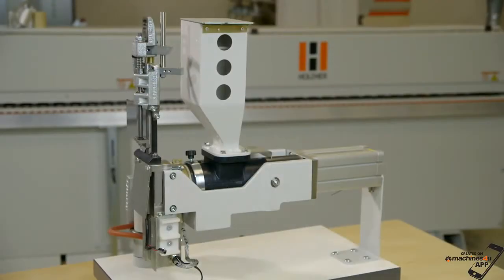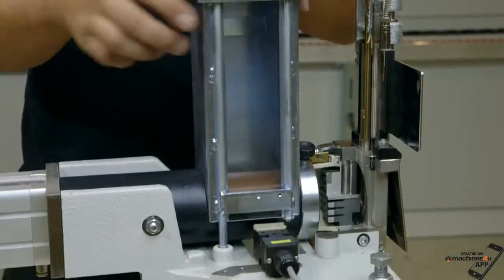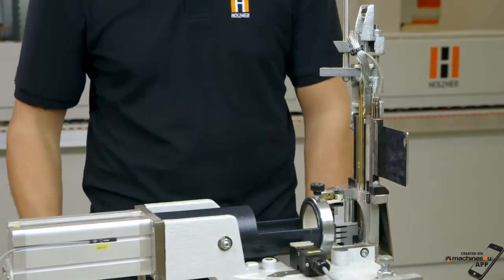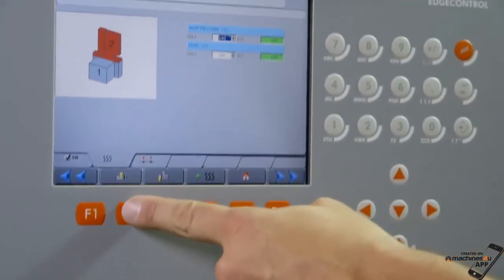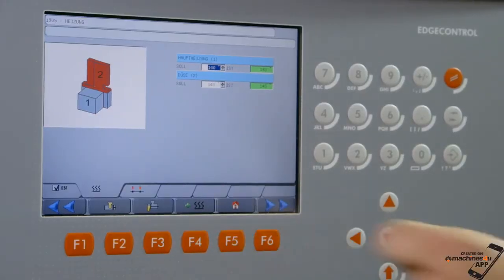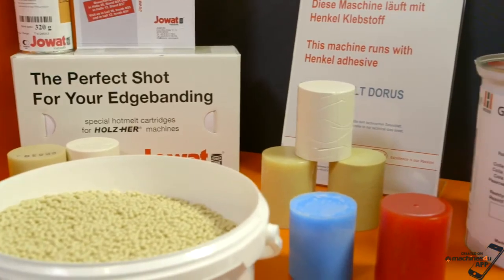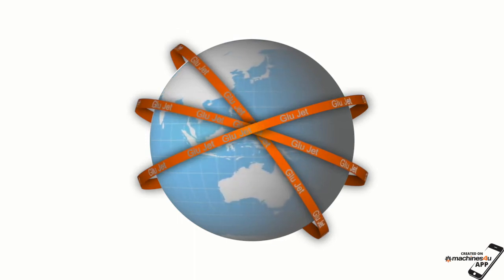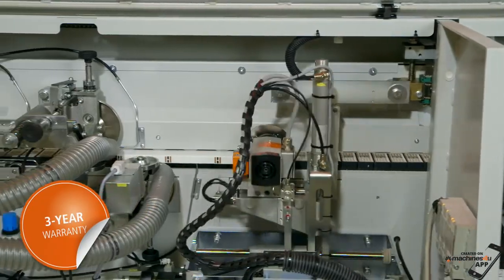Used Holzher Edgebander 1308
EXCELLENT CONDITION.
One owner, service regularly and well maintained. In very good working order.
Still in production, available for inspection in Craigieburn, Victoria.

Machine Specification:
- Overall length of machine 4,630 mm
- Weight 1,250 kg
- Feed Speed 10 m/min
- Minimum work piece length 160 mm
- Work piece thickness 6 - 60 mm
- Edge thickness 0.4 - 6 mm
- PC Control
- Motor driven pre